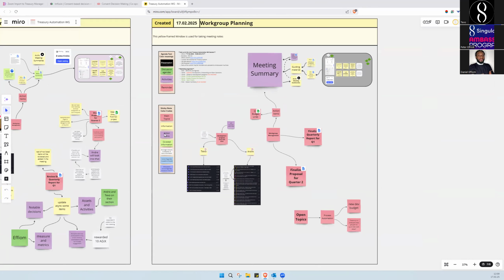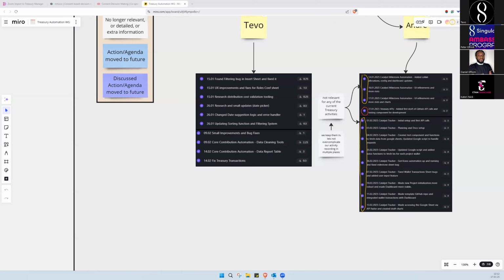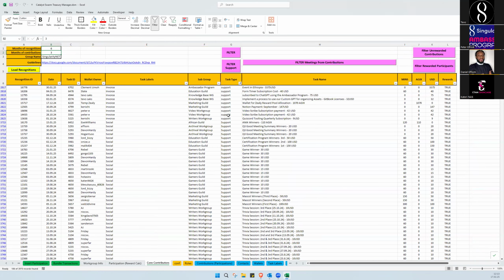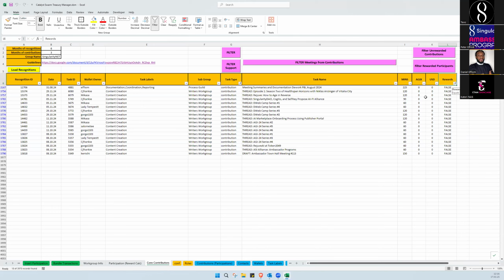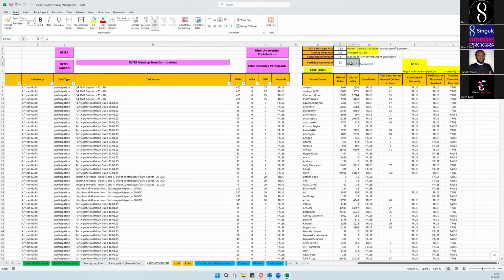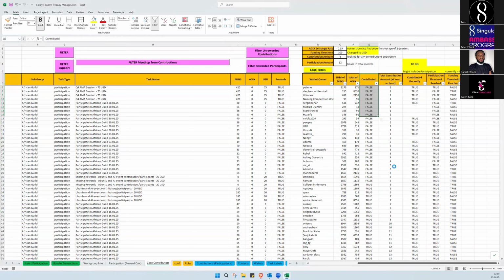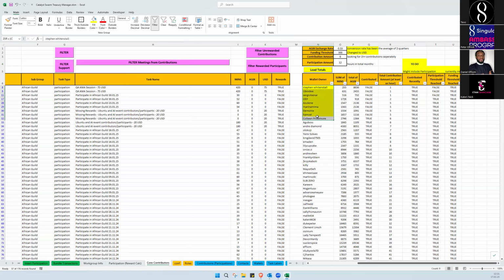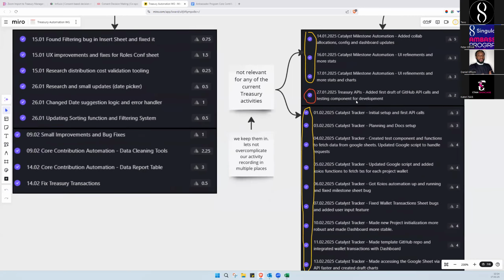Treasury Automation WG - 17.02.25 Development Updates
Context: We develop the Treasury System

On average, it may take a week before the summary is archived and visible.